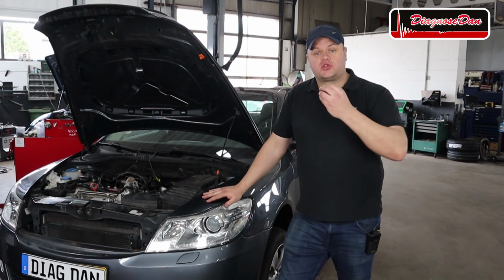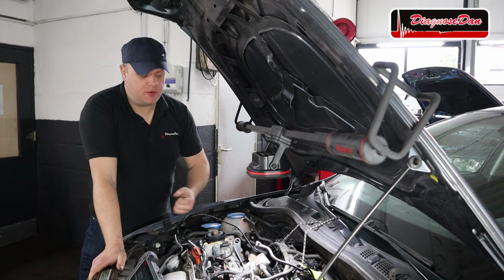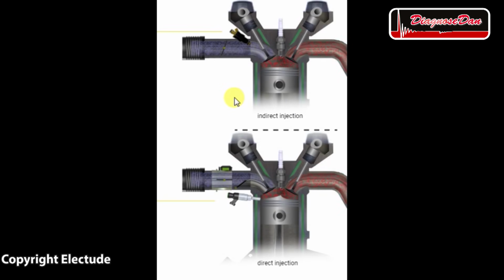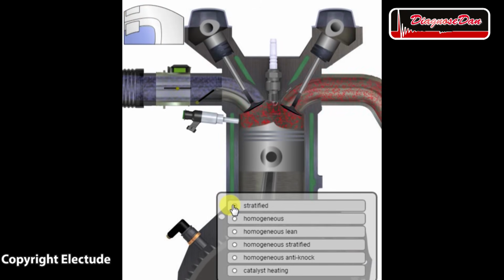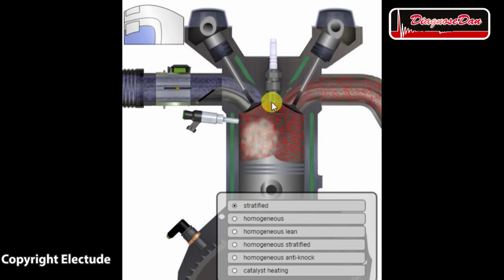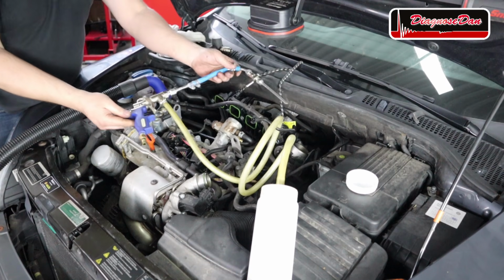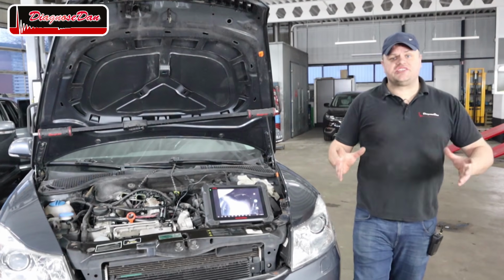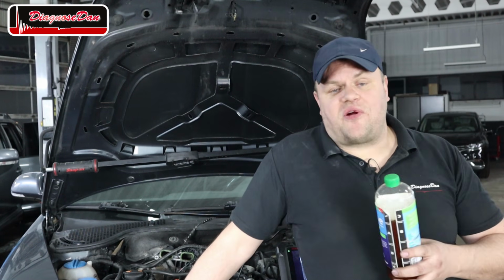Tsi cold misfires explained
In this video i explain why a tsi engine with carbon build up has cold misfires.